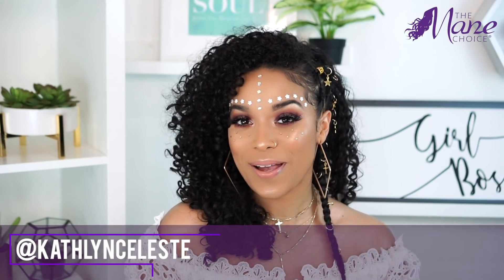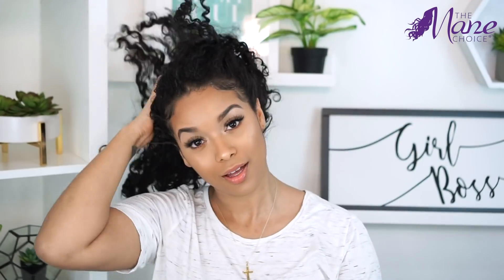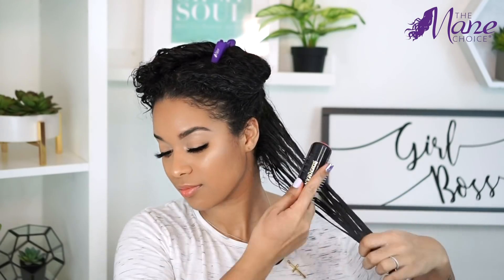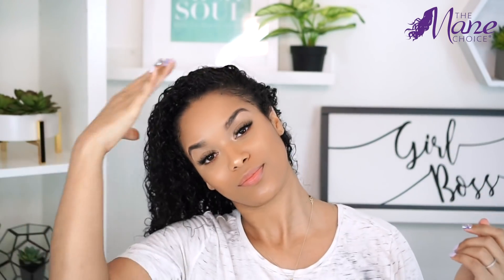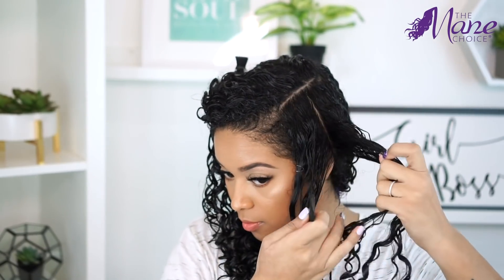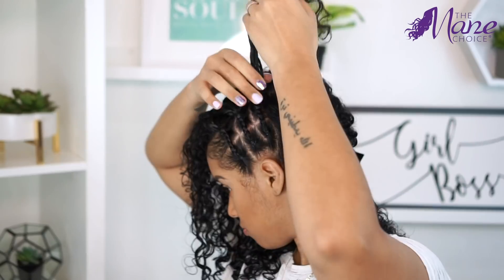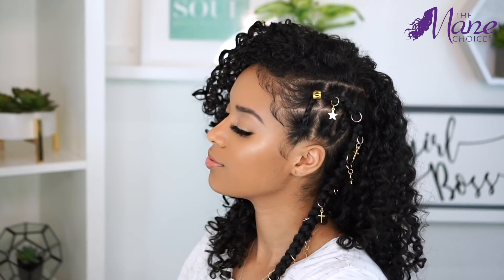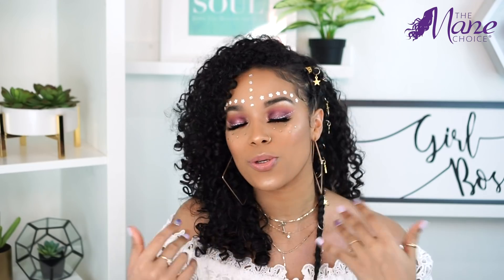FESTIVAL HAIR STYLE FOR NATURALLY CURLY HAIR!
Hey muffins!

I hope you love this festival inspired hair tutorial! Let me know if you re-create it and tag me in your photos on IG!

P R O D U C T S   U S E D:

Detangling Hydration Shampoo
Deep Strengthening & Restorative Mask Treatment
3 in 1 Revitalize & Refresh
Biotin Infused Styling Gel
Denmen Brush
Hair Accessories

M A K E   S U R E   Y O U   S U B S C R I B E!

Pinky . Index . Thumb ♡

M I S S  M E?!    F I N D   M E   H E R E!